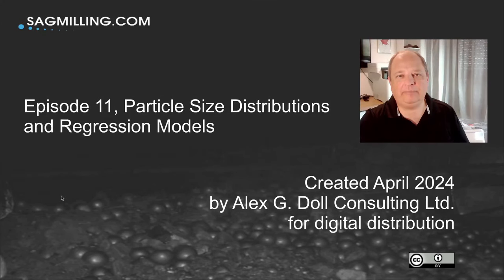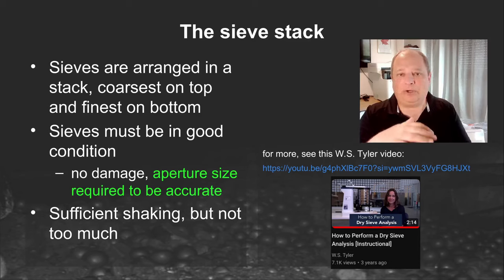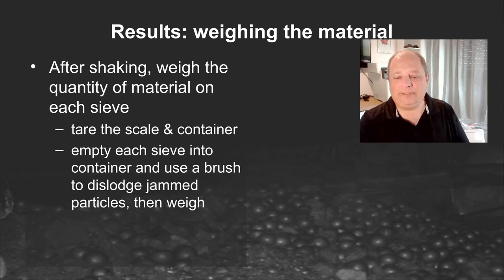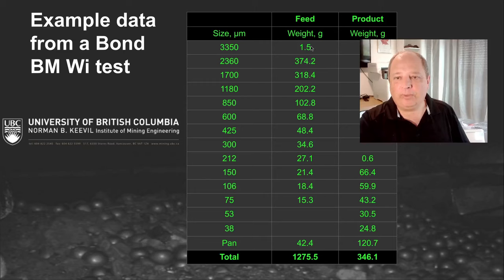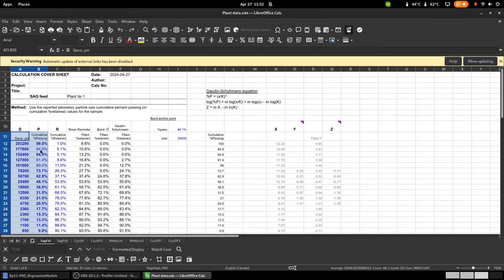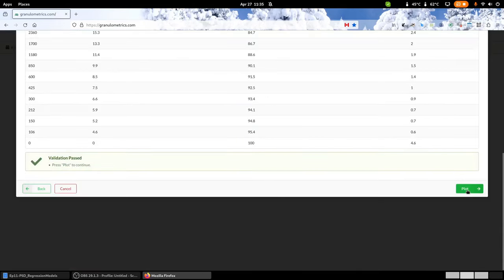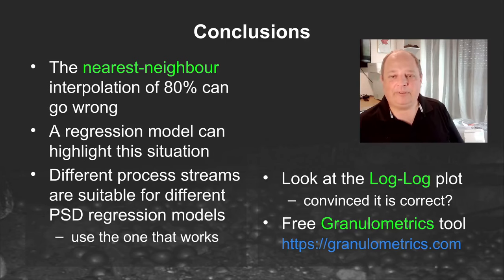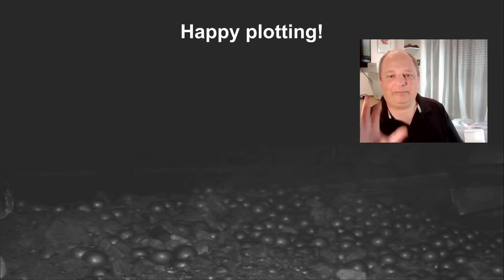Ep11 Particle Size Distributions & Regression Models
Interpretation of particle size distributions for mineral processing engineering applications.  Examples of how to choose the 80% passing size are presented, along with a variety of regression models available on the Granulometrics website that can help you choose an 80% passing size in situations where the laboratory data might have a critical data point that is in the wrong spot.